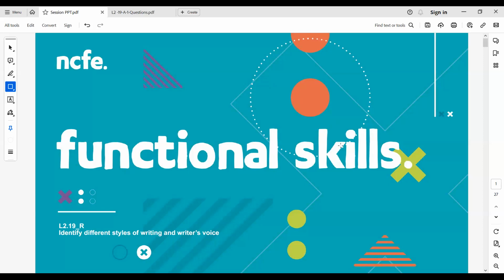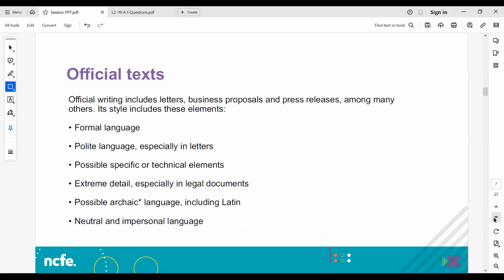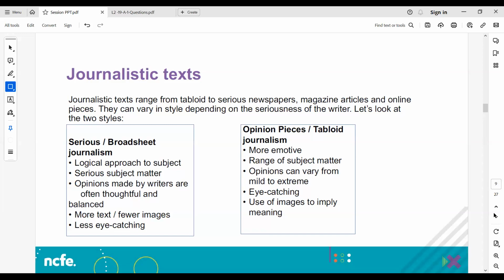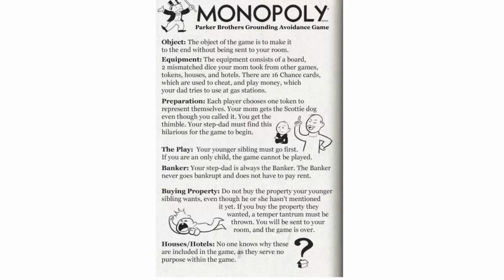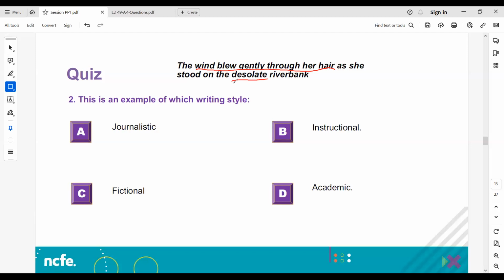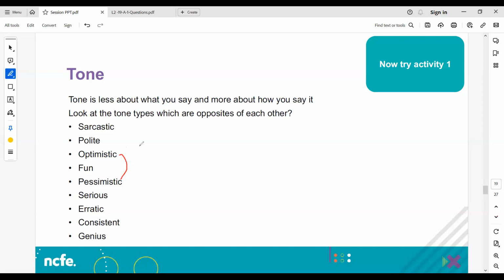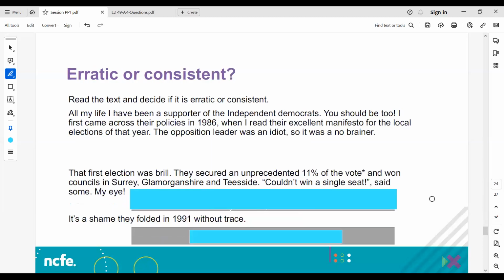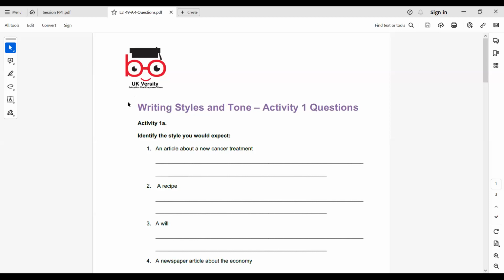L2.19 R_Identify Different Styles of Writing-(KK) - OCT 2023